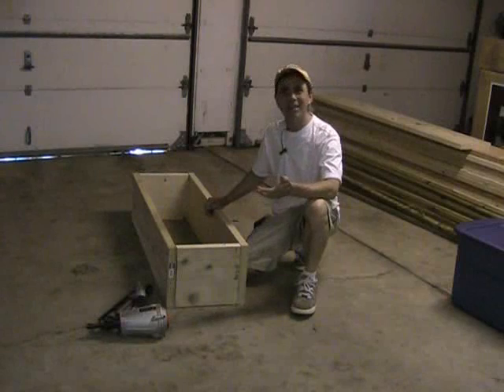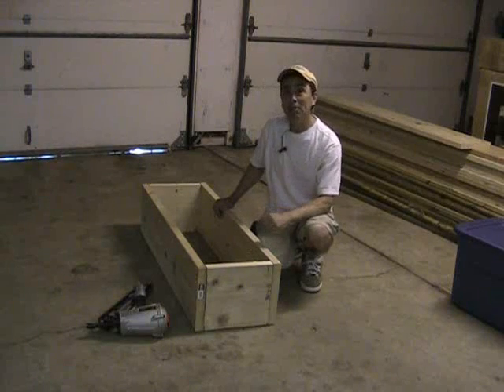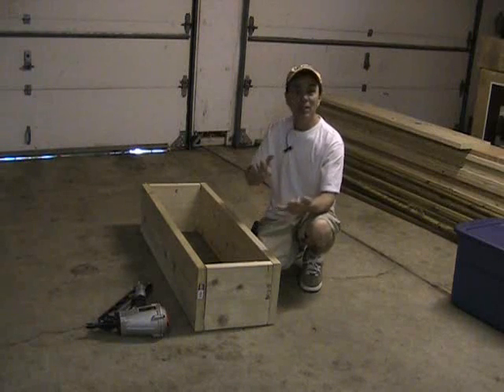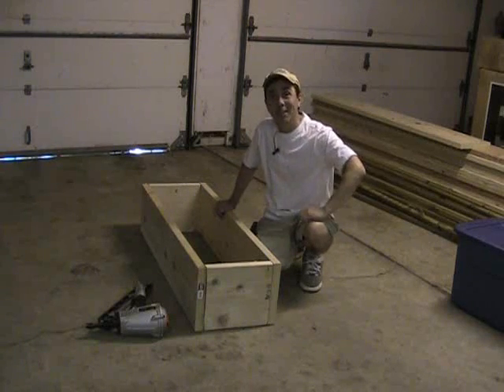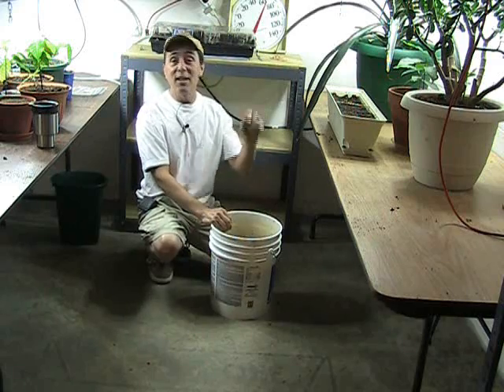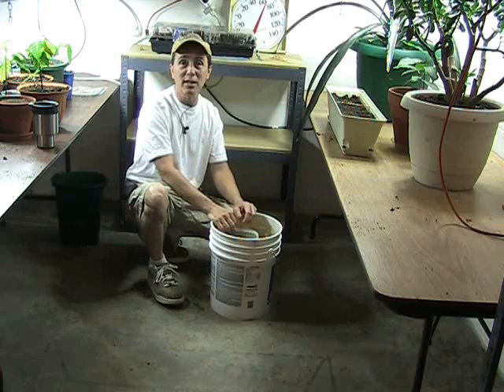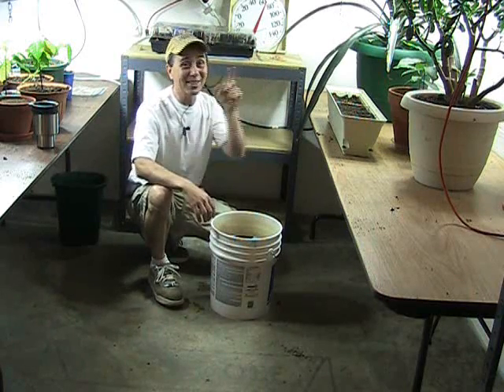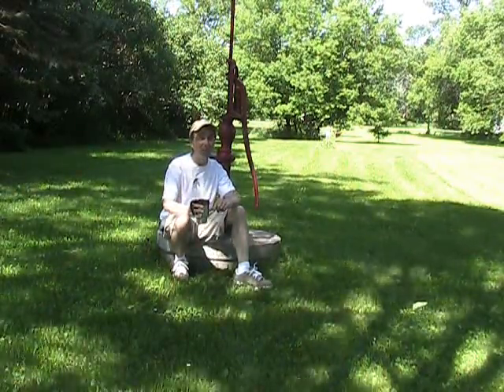Portable raised beds, compost tea and Pineapple flowers!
It's a fantastic day here in the land of Praxxus! Join me for a few minutes and lets talk about compost tea, raised bed sizes AND unexpected pineapple surprises!

Next week's video includes some fun and unexpected surprises! What am I growing in a cup now? Can you guess? You'll have to tune in to find out.